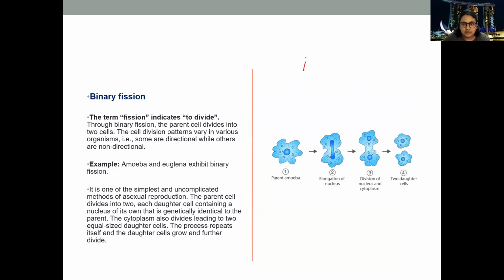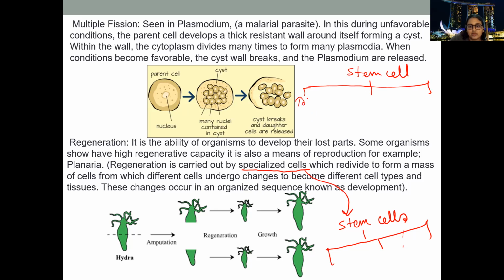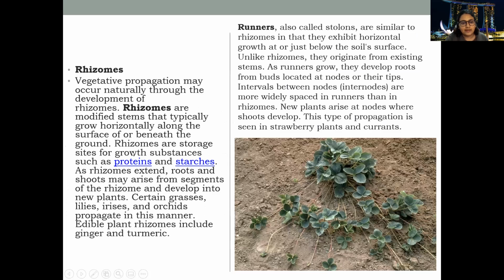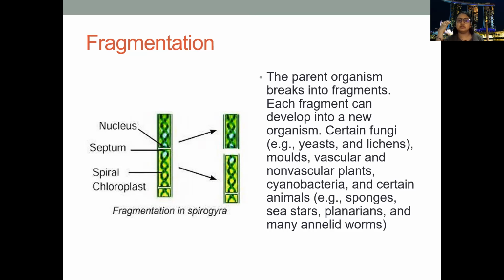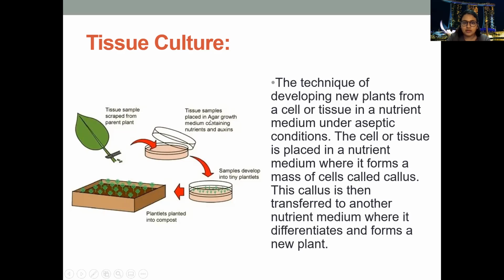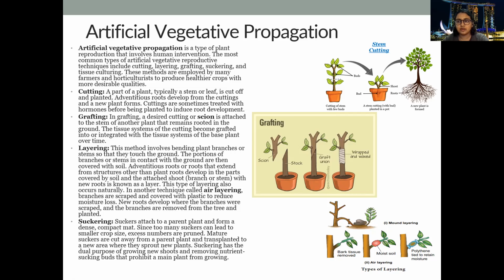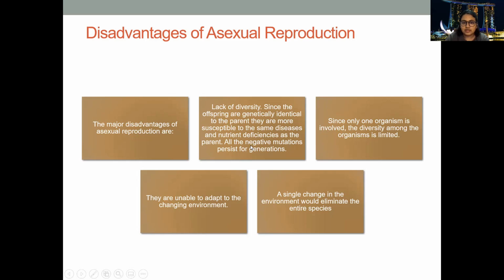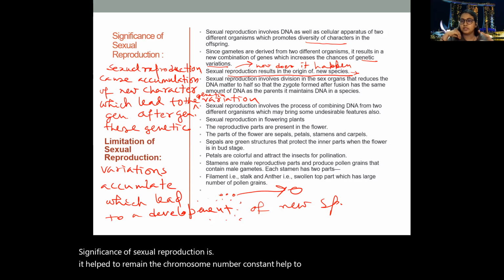class 10 1:1 Class - Biology